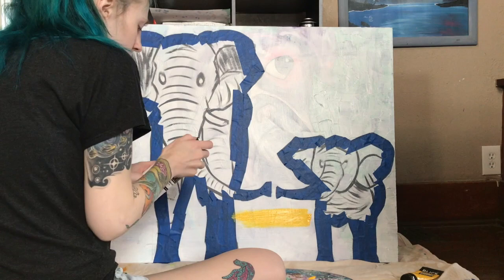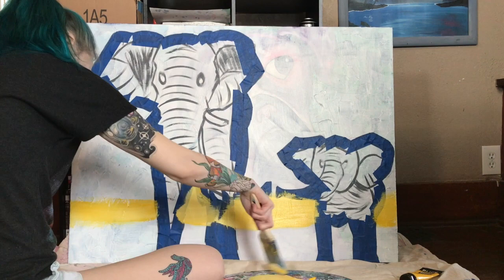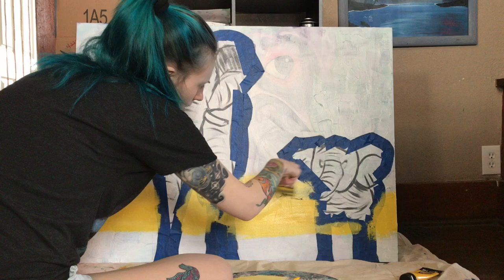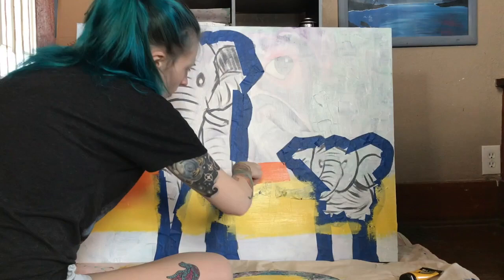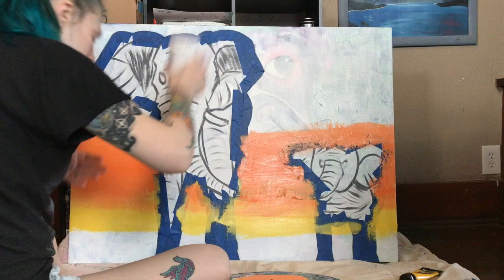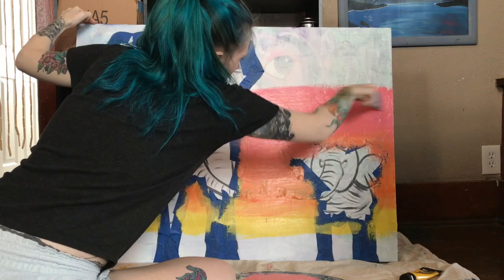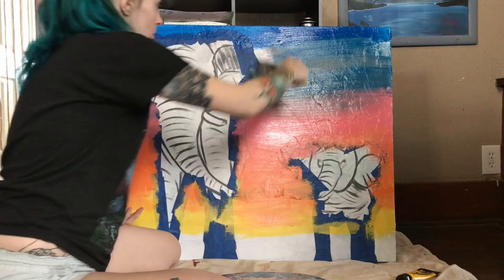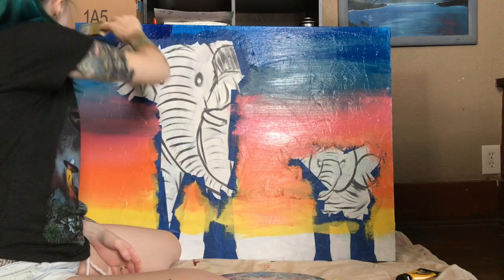Elephant painting, Colorful sunset ( time-lapse )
Hello everyone today I'm painting Elephants in a beautiful safari sunset! This piece is for sale on my LetGo page that is linked below!
Let me know what you think about adding butterflies or dragonflies into the background i tend to make things a little busy so i would love and appreciate your opinions!

💬 This is important

If you liked the song, please, leave your feedback! That helps us a lot!

You'll be notified when we have a new upload, so you'll be the first! :)

💬 This is important